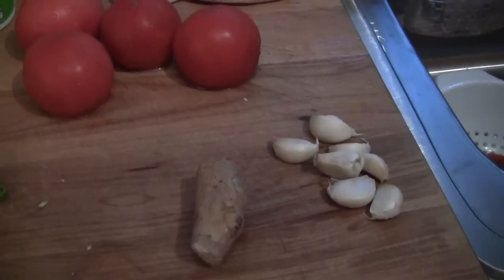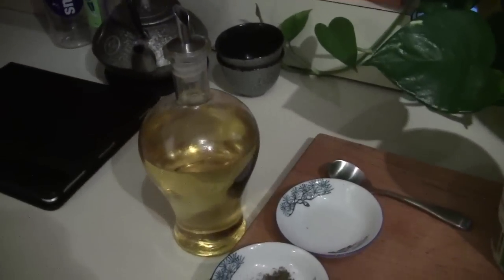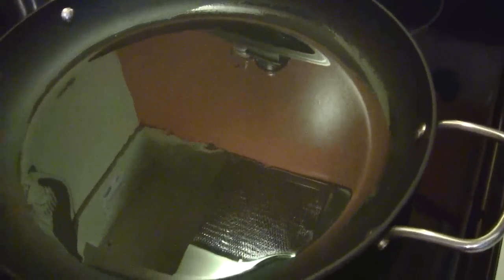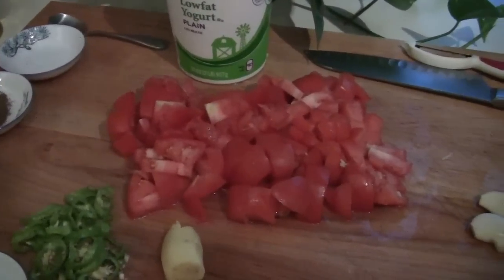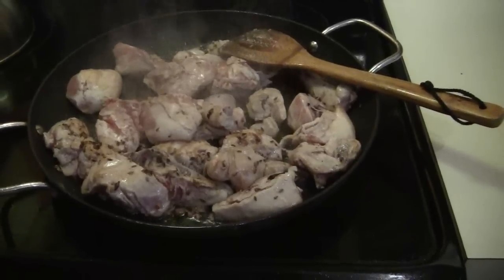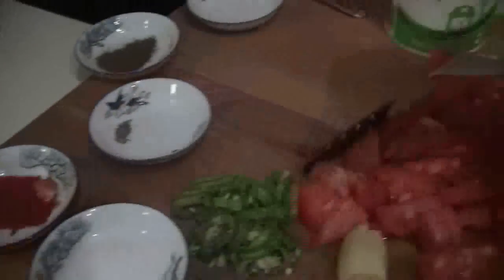Chicken Kadahi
Guys, I know that you are totally busy studying Medicine. To take care of your nutritional needs I cooked this chicken kadahi for you! Let me know how you like it!?